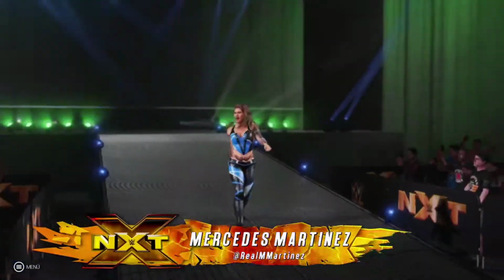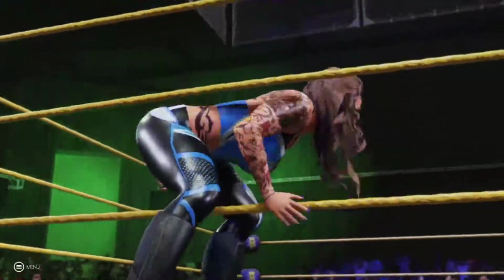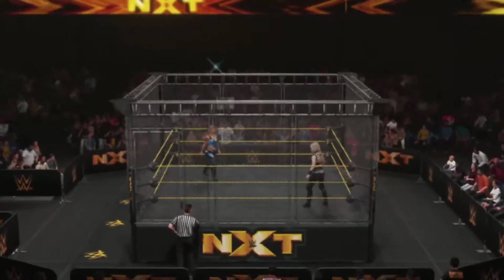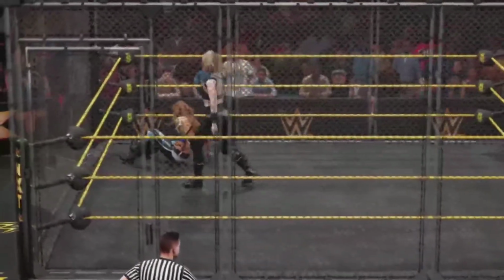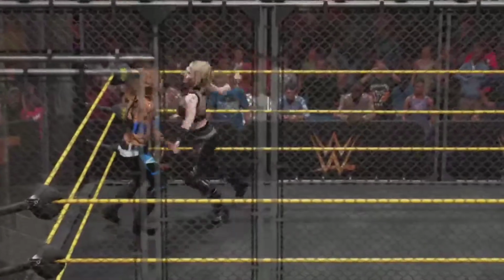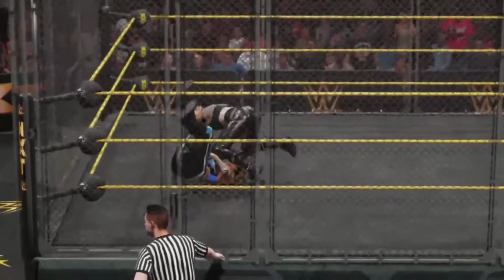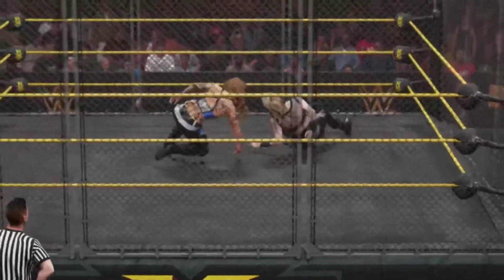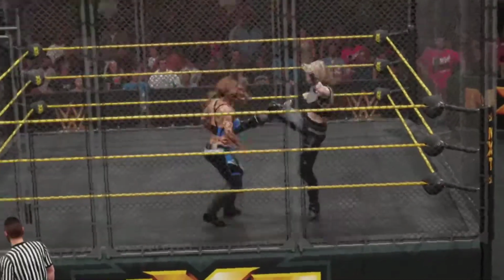NXT #420 Super Tuesday: Mercedes Martinez vs Rhea Ripley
NXT #420 Super Tuesday
Steel Cage Match
Mercedes Martinez vs Rhea Ripley